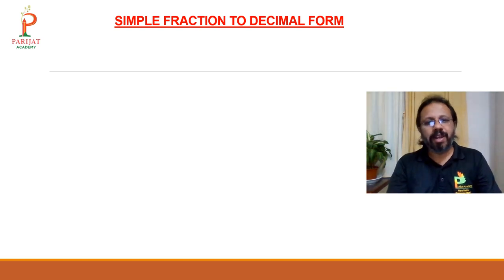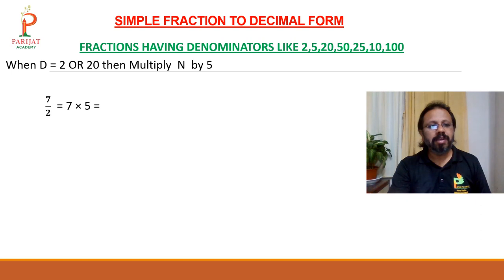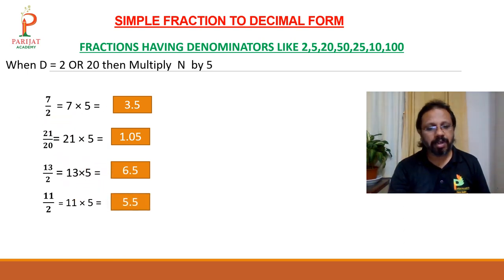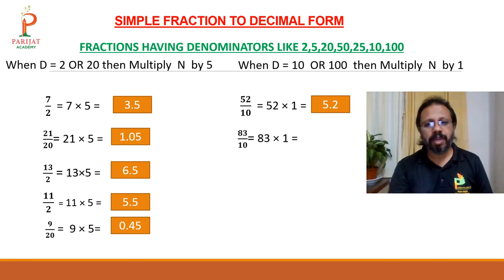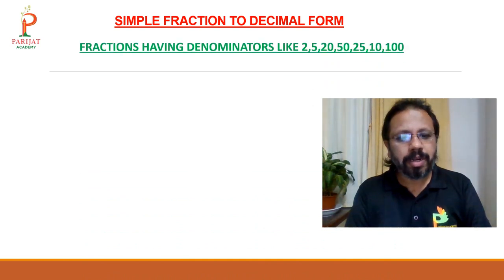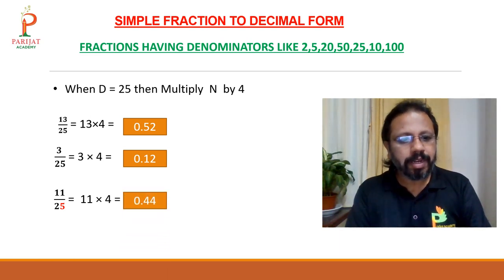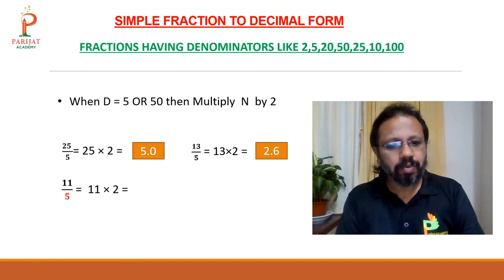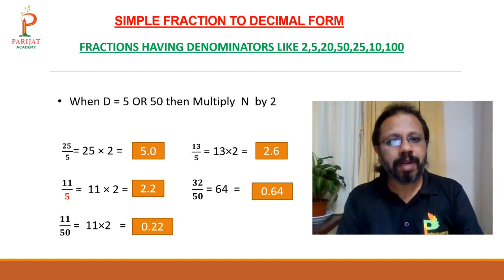Simple Fraction to decimal conversion | Explained by K Vijay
Parijat Academy E-Learning is a platform for exchange of knowledge and skills. It facilitates the
process of learning by providing opportunities to both the givers and seekers of knowledge and/ or skills to come together engage with each other and exchange.

Vision
Our Vision is this E-Learning platform facilitates learning for both academic as well as non-academic subjects and/or skills.

Mission
Our Mission is to be online, making it easy to reach all corners of the world in real-time. This makes it absolutely convenient for knowledge seekers around the globe. Parijat Academy E-Learning is Learning across all boundaries and barriers.